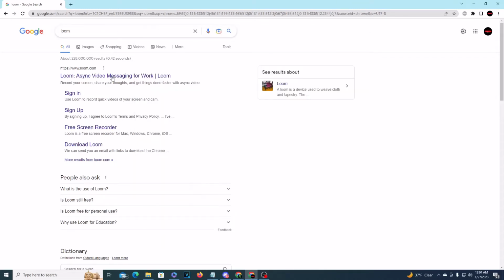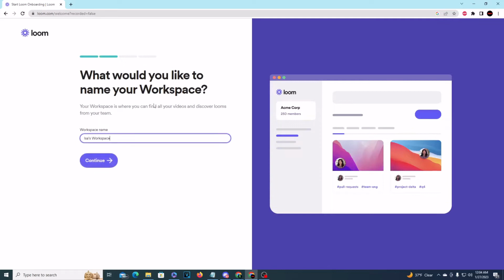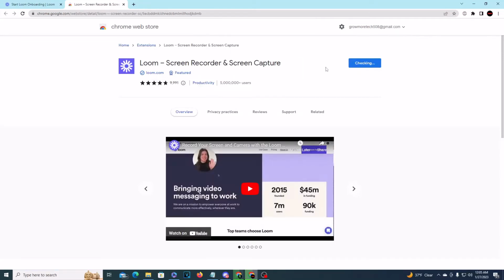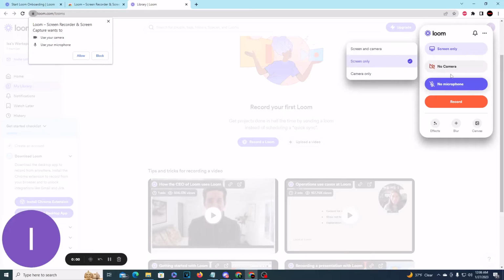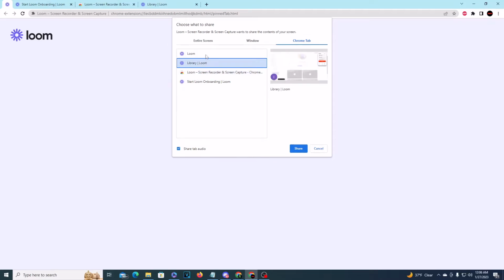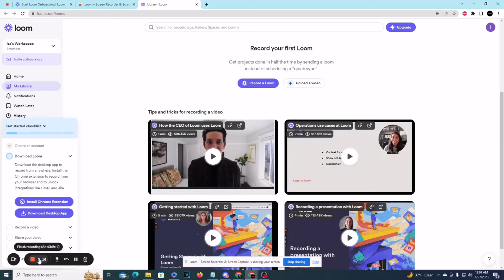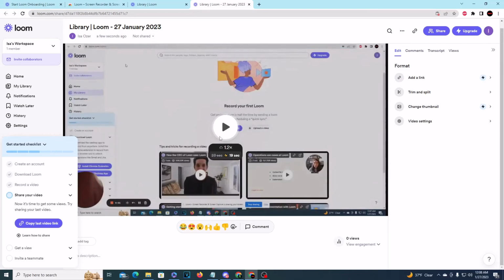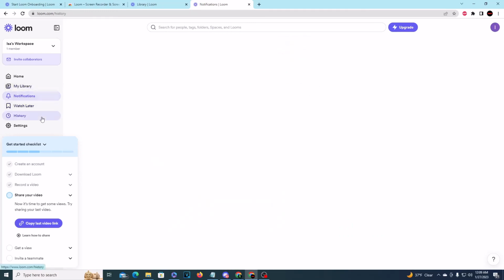How to download and use Loom recording software (screen record, stream, webcam & more!)